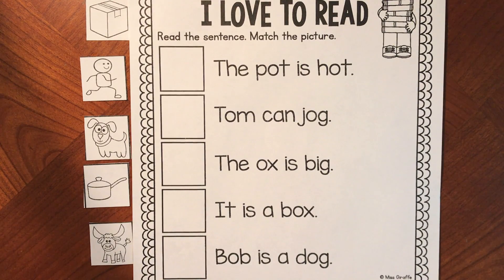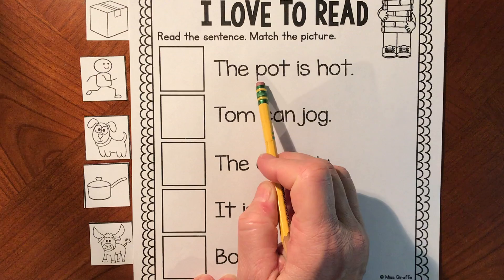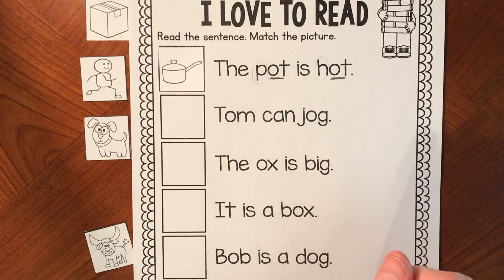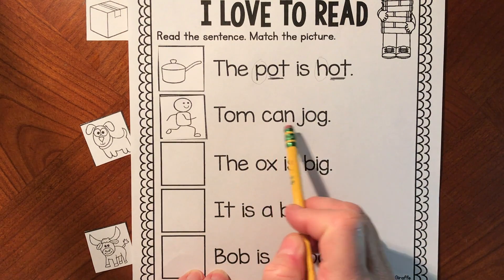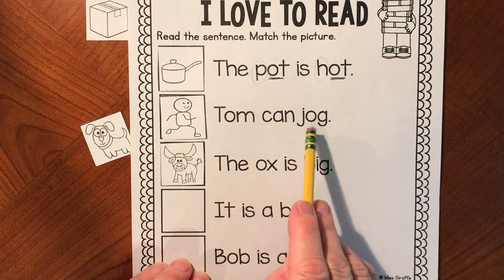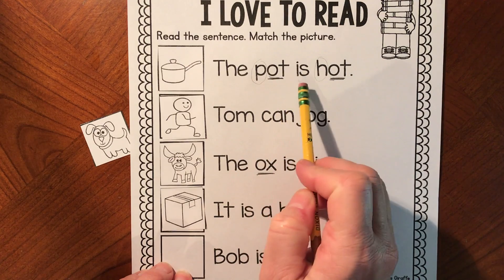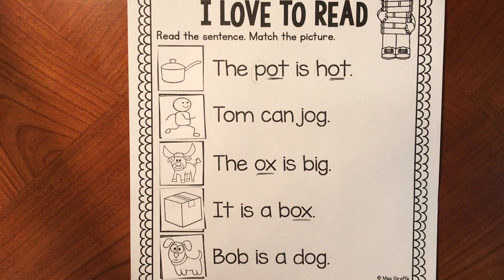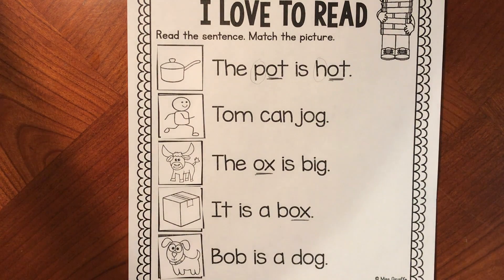I Love to Read! Short o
Match the pictures after reading the sentences.